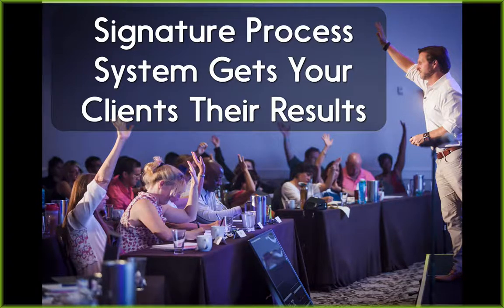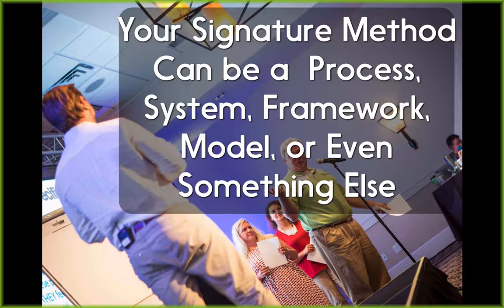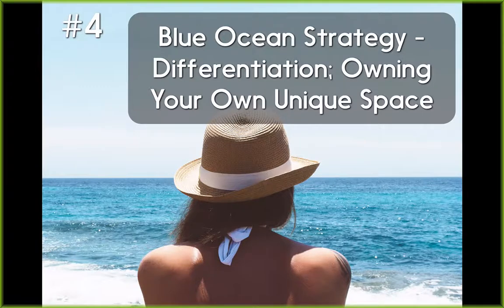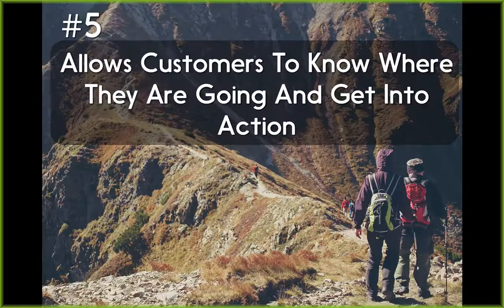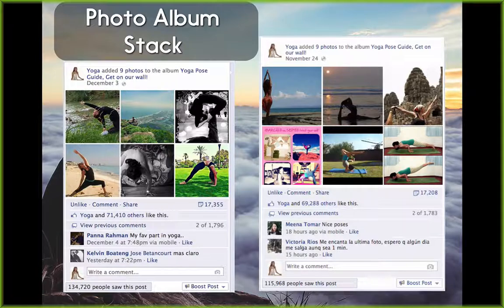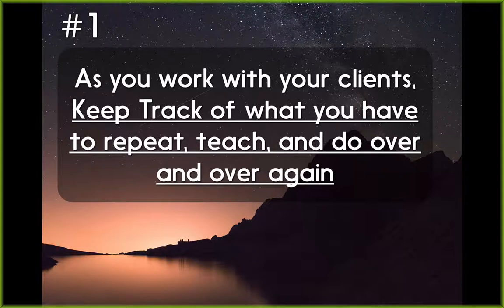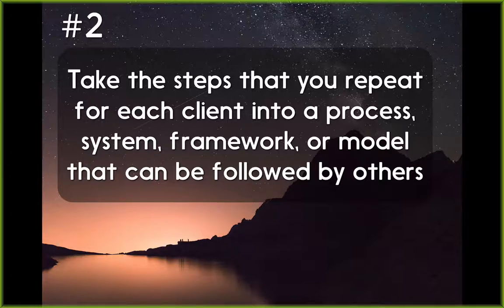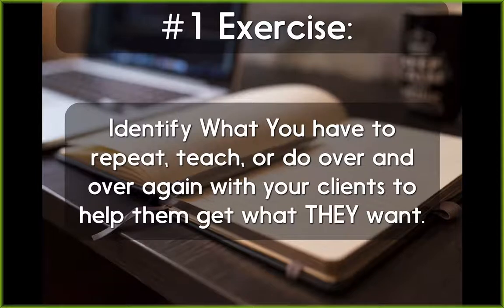02 Create Your Signature System For Your Transformational Premium Program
Create Your Transformational Premium Online Program